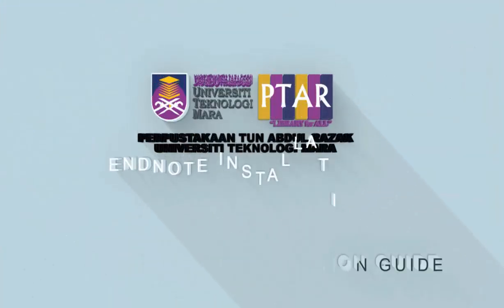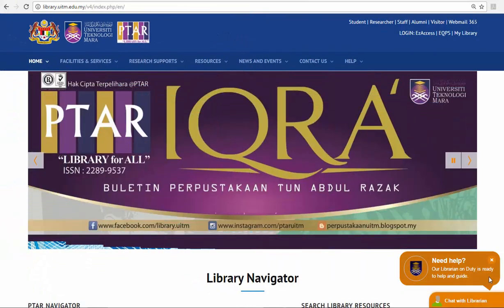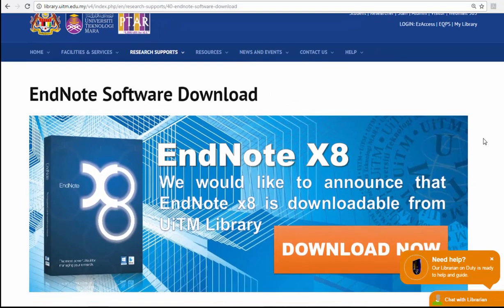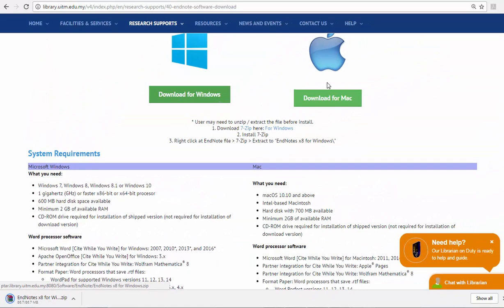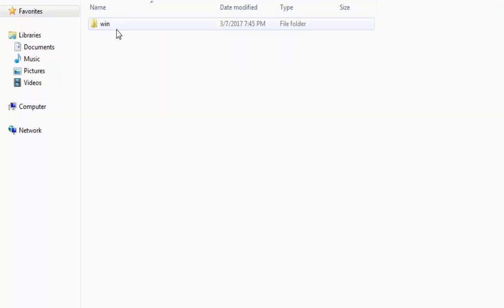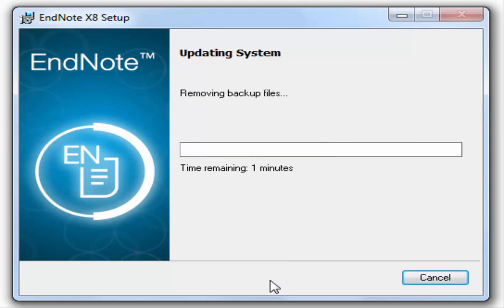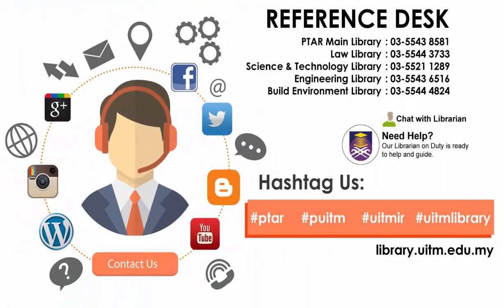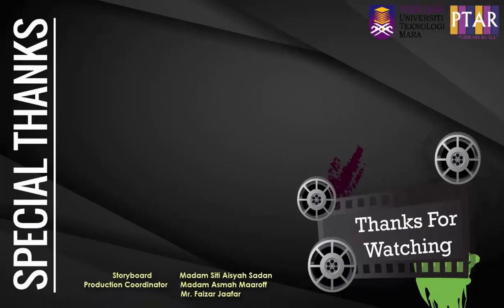EndNote Installation Guide for Library Member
EndNote Software Download
**This software required a password.
Consultation Services | Perpustakaan Tun Abdul Razak Utama
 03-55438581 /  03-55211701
 Librarian
 Perpustakaan Undang-Undang Tun Abdul Razak
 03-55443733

 Librarian
 Perpustakaan Kejuruteraan Tun Abdul Razak
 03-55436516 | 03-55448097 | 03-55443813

 Perpustakaan Sains & Teknologi Tun Abdul Razak
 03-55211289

 Librarian
 Perpustakaan Alam Bina Tun Abdul Razak / PTAR FSPU
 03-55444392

 Librarian
 Perpustakaan Tun Abdul Razak UiTM Kampus Puncak Alam
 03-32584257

 Librarian
 Perpustakaan Tun Abdul Razak, UiTM Kampus Puncak Perdana
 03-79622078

 Librarian
 Perpustakaan UiTM Kampus Sungai Buloh / Kampus Selayang
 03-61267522